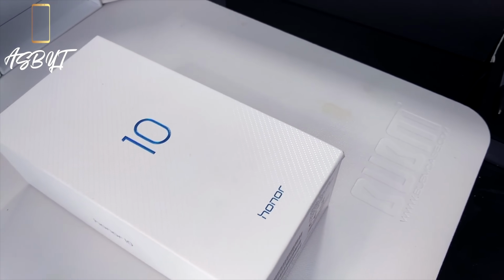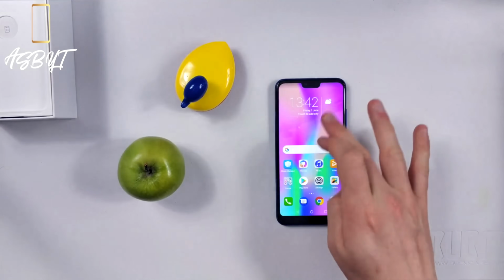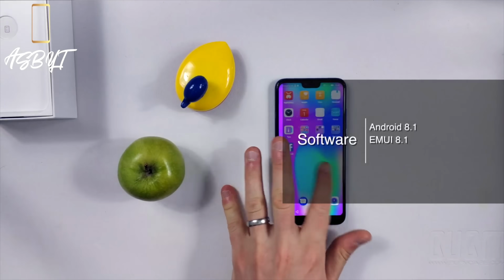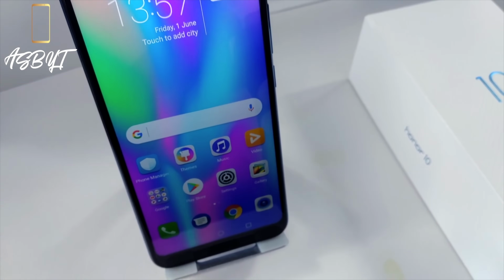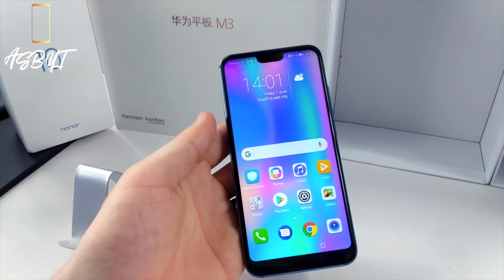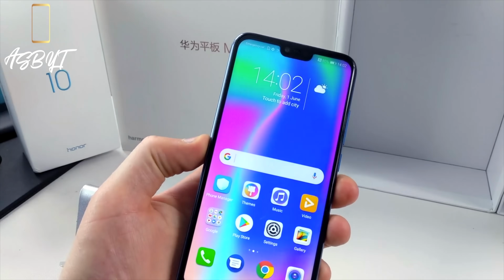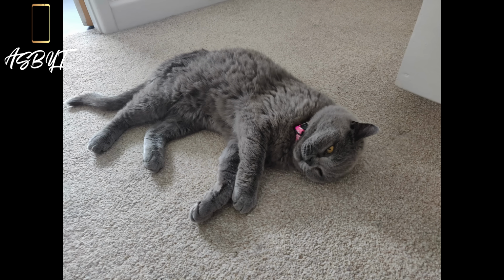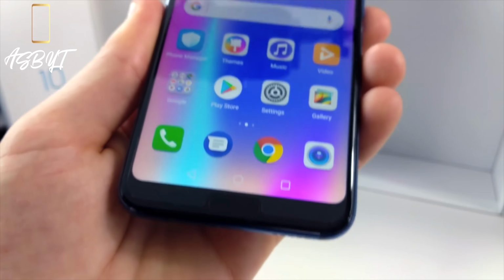Huawei Honor 10 Review - The TRUTH 1 Month After!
** NOW ONLY £330!

Huawei Honor 10 - The TRUTH 1 Month After!
Huawei Honor 10 - Unboxing, first impressions / look hands on video already done! Now this video looks at a full camera test and info on the battery etc!  will also be giving away the OnePlus 6 Silk White very soon! Global specs & Price (Specification & price) also mentioned!